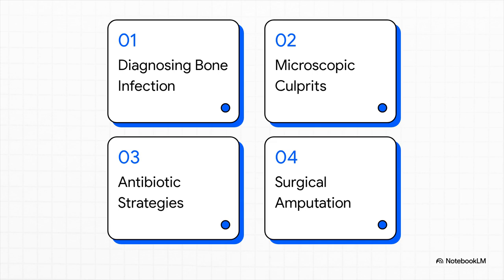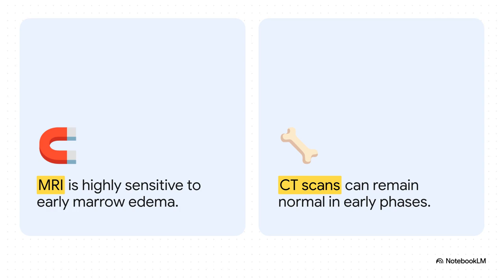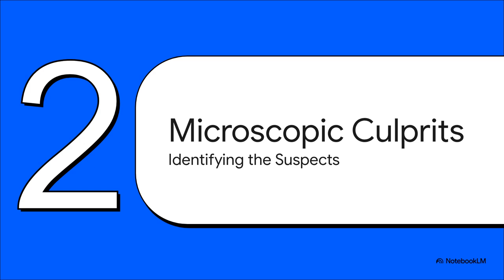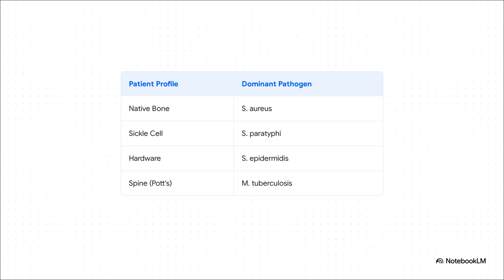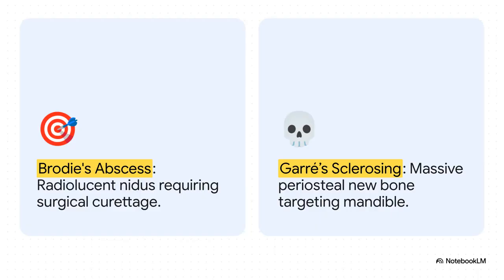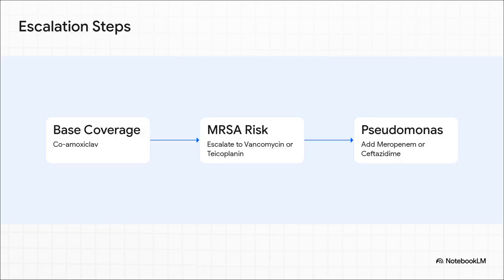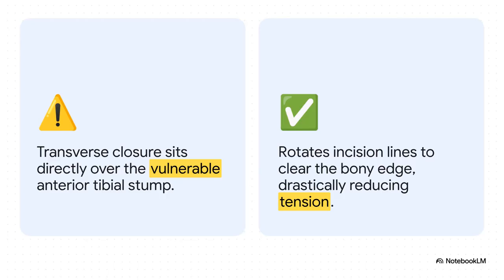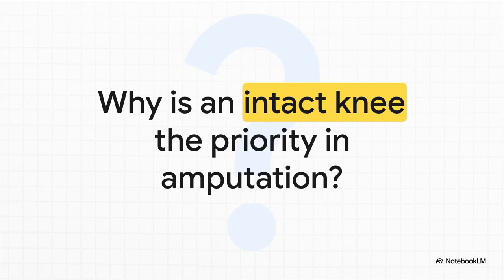IMM Surgery QBank: Exam Pearls | Bone & Joint Infections | High-Yield MCQs | Shahan Saleem